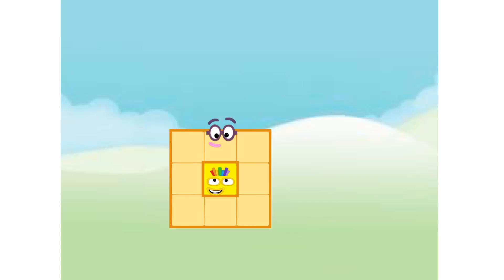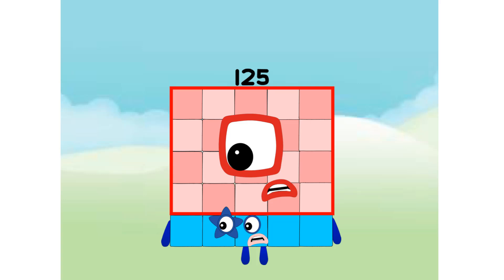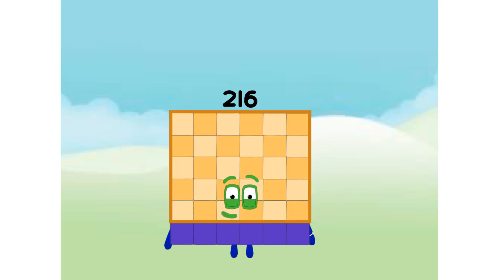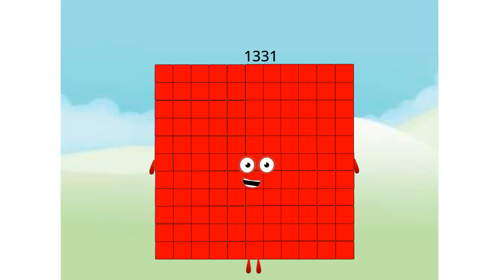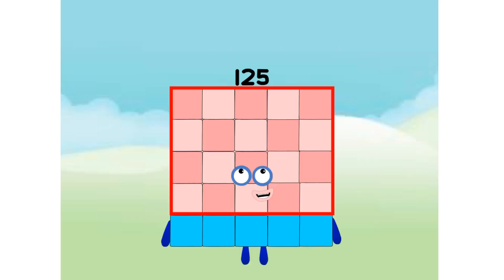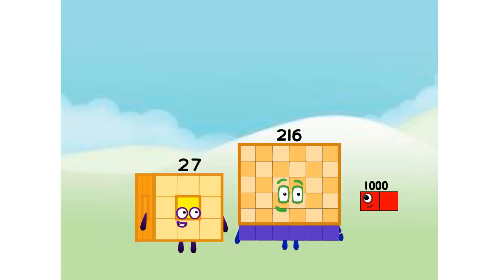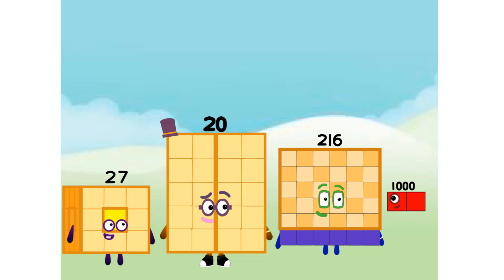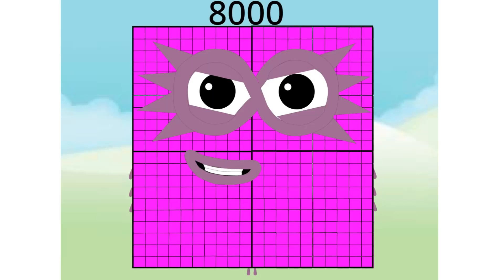Numberblocks Math: Numberblocks Series 7 | Numberblocks Series 7 Step Squad | LEVEL 2 | #622